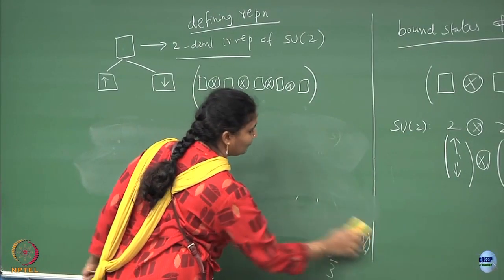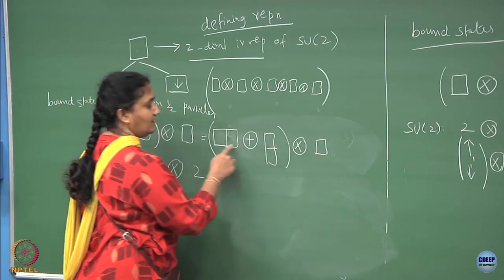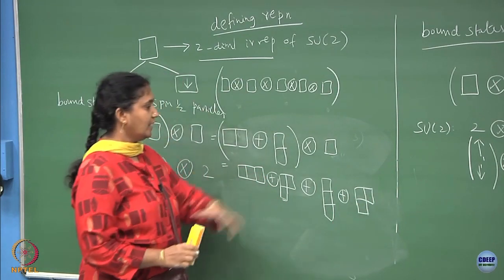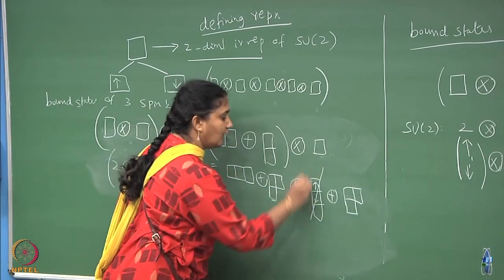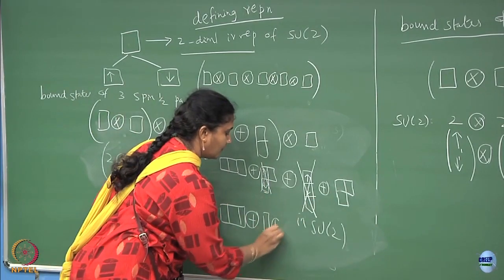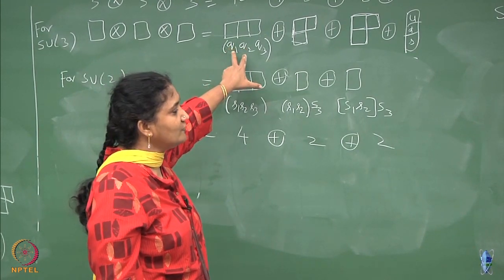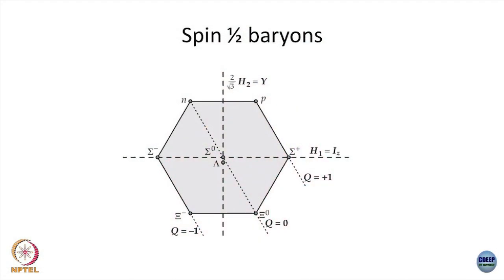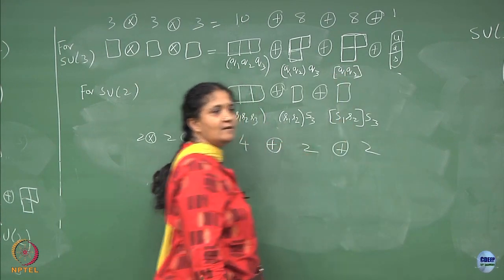Lecture 53:Tensor product of irreducible representation 2: Decimet&octet diagrams in the Quark Model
Tensor product of irreducible representation 2: Decimet and octet diagrams in the Quark Model